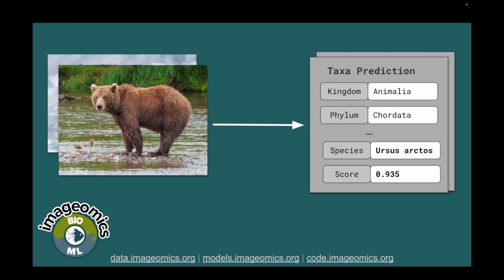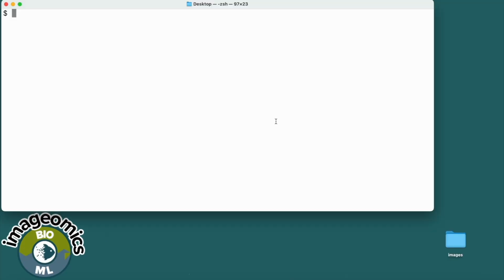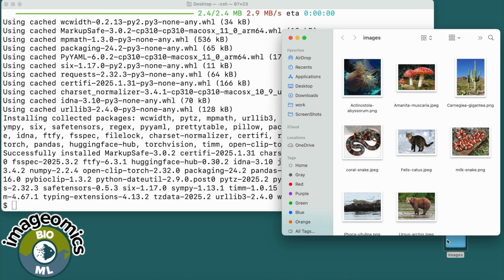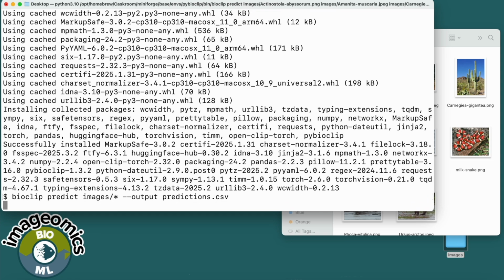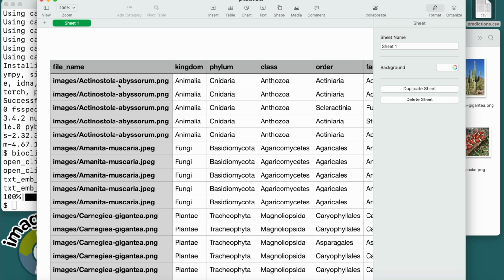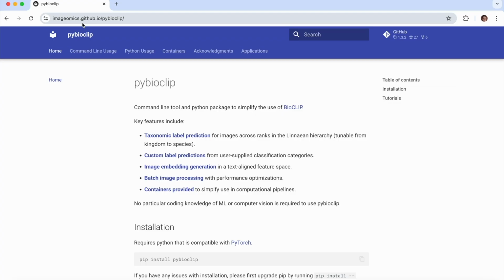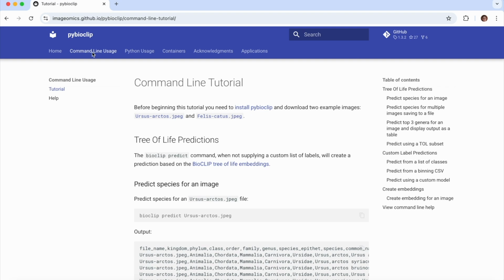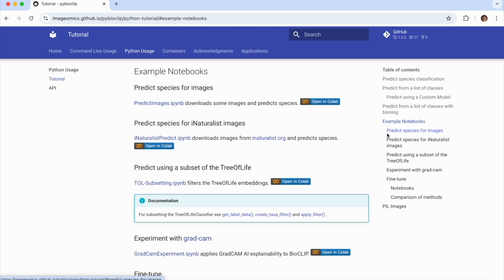Announcing: pybioclip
In a step forward for computational biology, the Imageomics Institute has launched PyBioClip, an open-source Python library designed to streamline the use of biological image data for machine learning.

Developed by a team of researchers at the Institute, headquartered at The Ohio State University, PyBioClip empowers scientists to structure, clean, and enrich biological datasets—making them ready for advanced AI applications.

PyBioClip builds on the principles of BioClip, a data model the Institute introduced to capture rich metadata and biological traits alongside images. BioClip emphasizes not just the pixels, but the context—species taxonomy, physical traits, and ecological information—critical for AI systems seeking to understand life’s diversity in a biologically meaningful way.

The release of PyBioClip is pivotal to the Imageomics Institute’s mission of applying machine learning to discover new biological knowledge directly from images. By helping researchers encode images with standardized, machine-readable metadata, PyBioClip ensures AI models can "see" not just the surface, but the life story behind every image.

PyBioClip is about bringing biological insight into machine learning pipelines, an essential step for researchers who want to train AI with a richer understanding of biodiversity.

For those eager to dive in, a detailed PyBioClip video tutorial is available here.

As machine learning grows ever more powerful, tools like PyBioClip are crucial in ensuring AI learns from nature with depth and context.